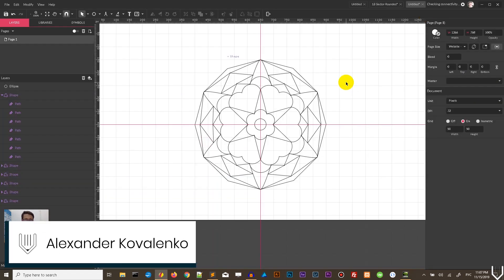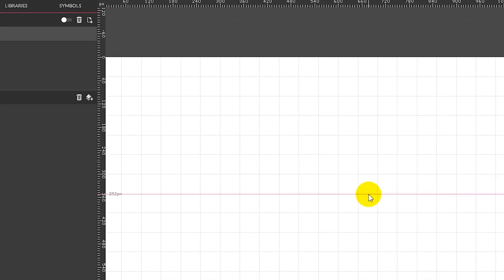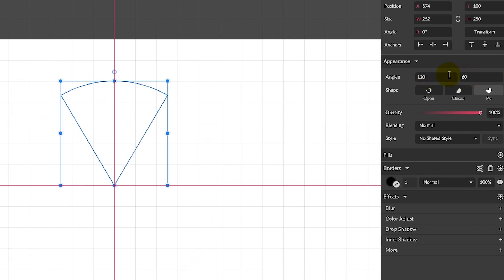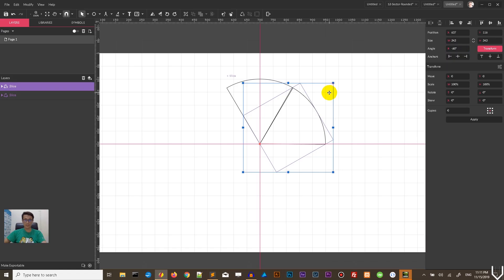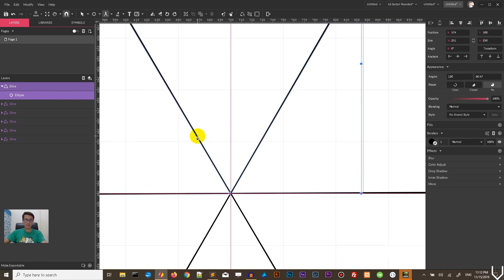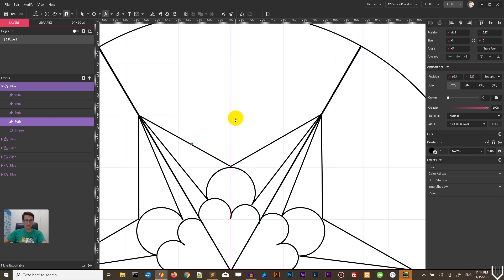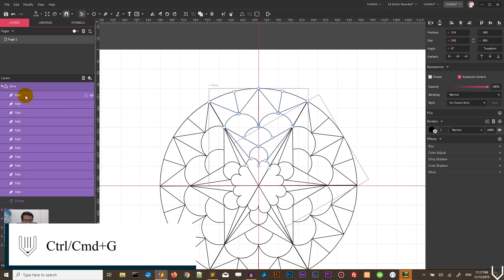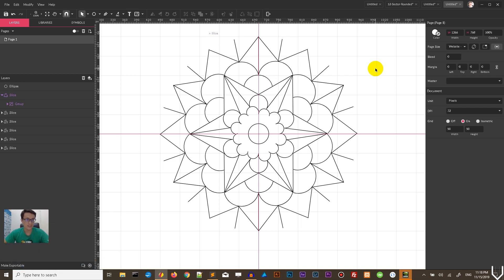How to Design a mandala in Gravit Designer. Guide to kaleidoscope artwork in Gravit Designer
In today's tutorial, I will show how to design a mandala with the Symbols Panel in Gravit Designer.

2. Letter B logo design

Присоединятесь к сообществу ВК CC tutorial

Medium: @alex_vitori